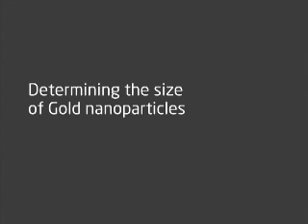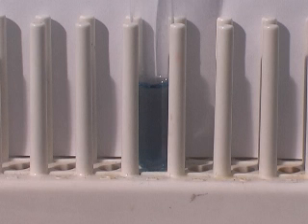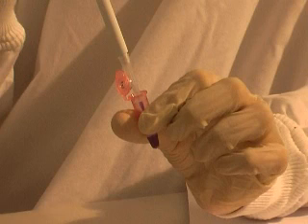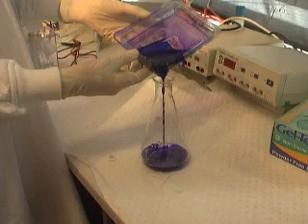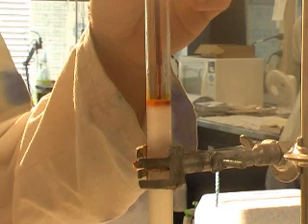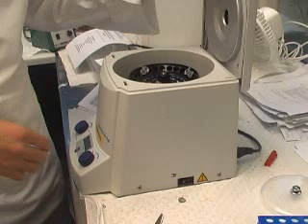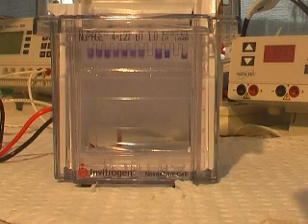Gold Module: Determining the size of gold nanoparticles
For more videos on nanotechnology and other enabling technologies visit youtube/technyouvids